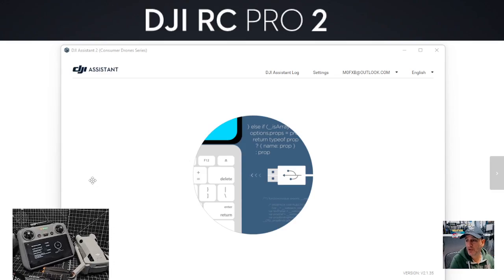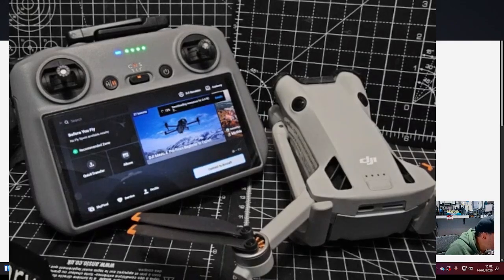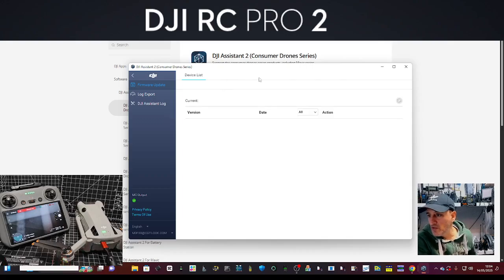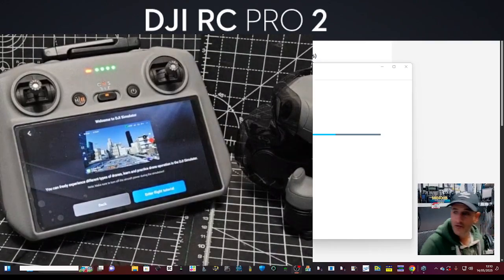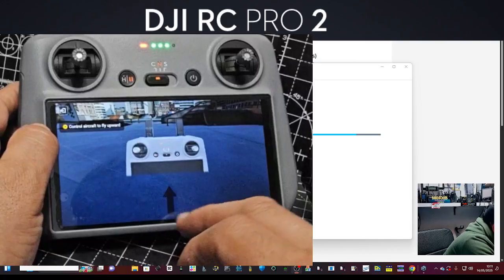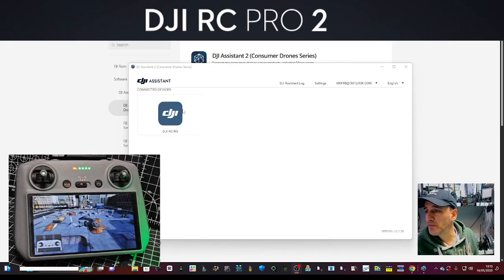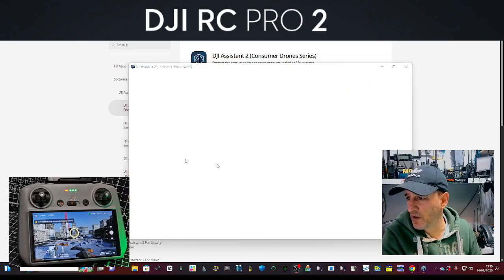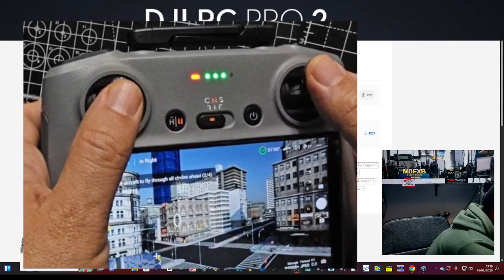2025 Dji RC Pro 2 Updates & Flight Simulator Test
DJI RC Pro 2
DJI RC PRO 2 Downloads
DJISTORE RC2 REMOTE PRO 2
AMAZON Mavi 4 Pro
Amazon DJI Mini 4  Pro